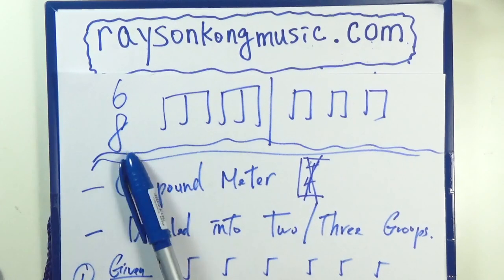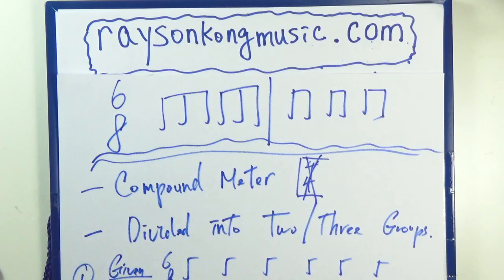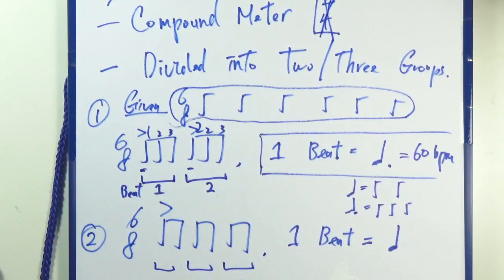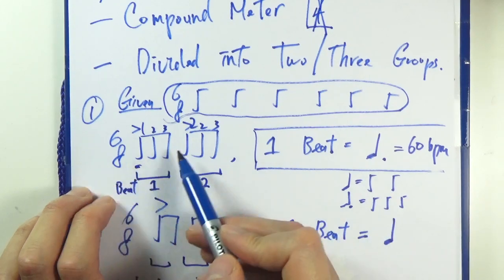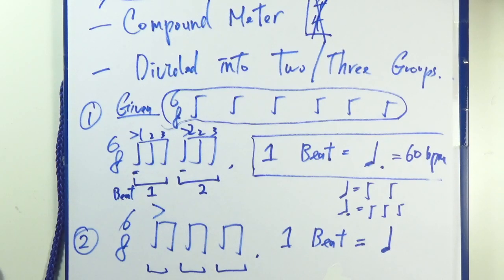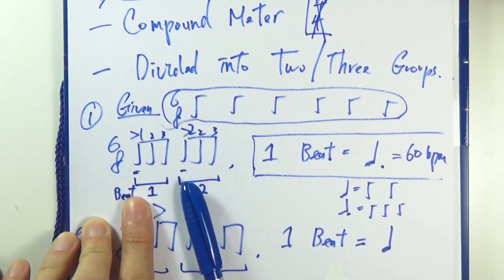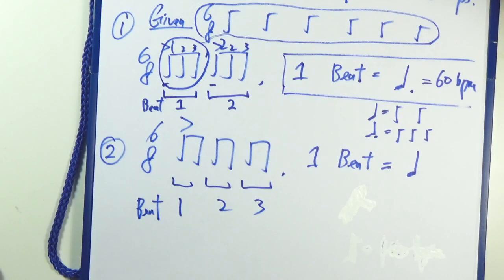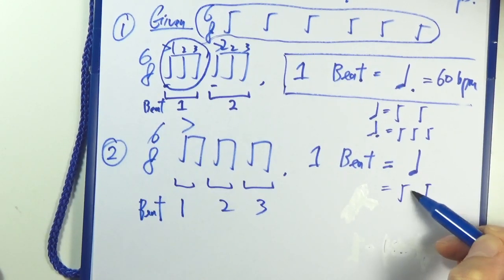Ch 4 Part 21 6 8 time